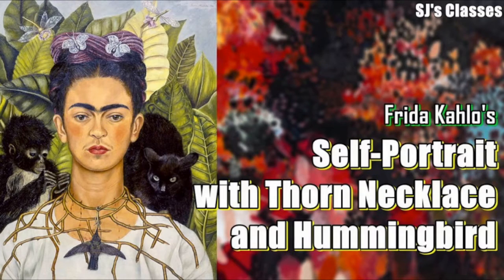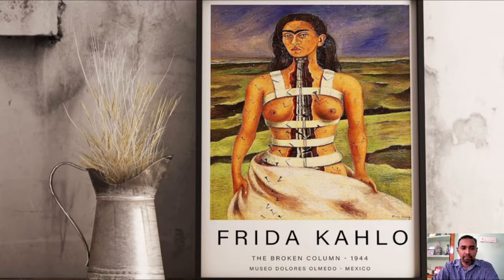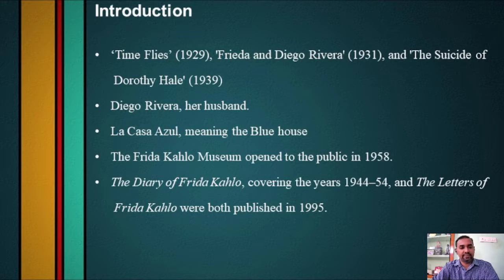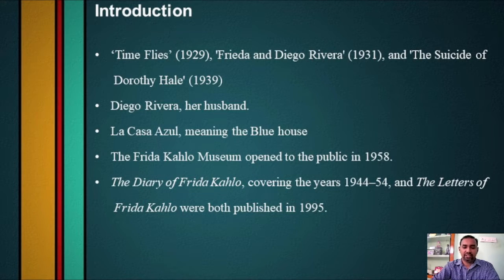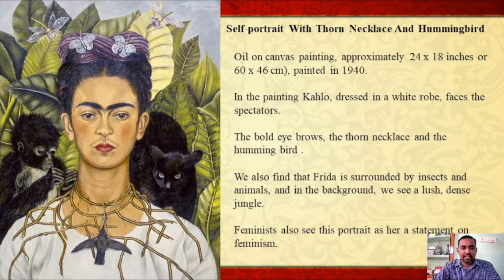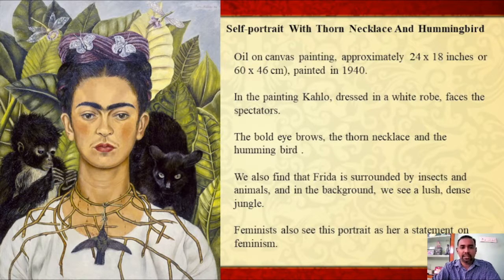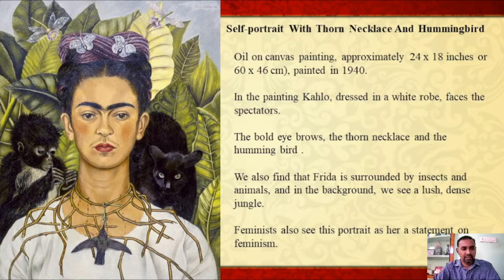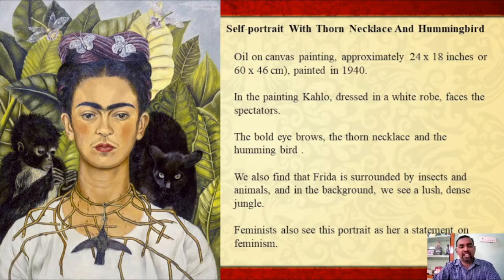Self-Portrait with Thorn Necklace and Hummingbird by Frida Kahlo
Of all the self-portraits made by Frida Kahlo, this is her most popular and most celebrated one. In most of her self-portraits, including this, Frida depicted her physical and emotional pain, associated with the accident she confronted earlier in her life and the troubled relationship with her husband Diego Rivera.